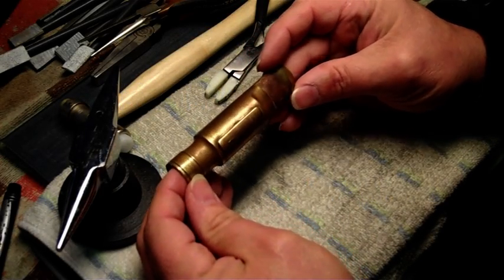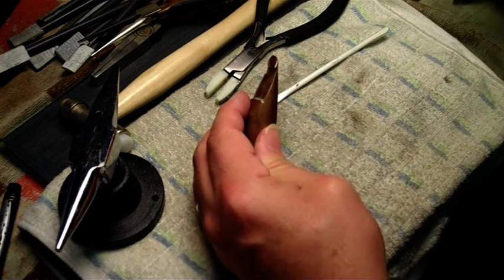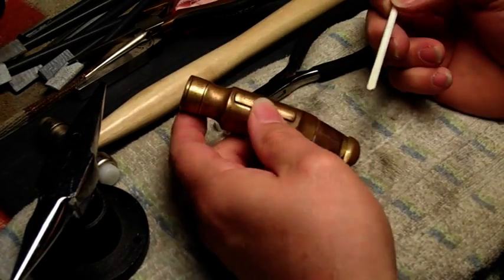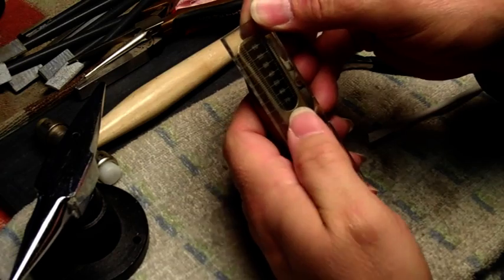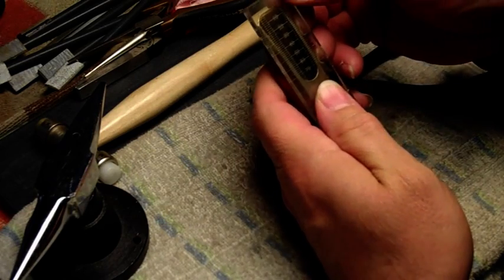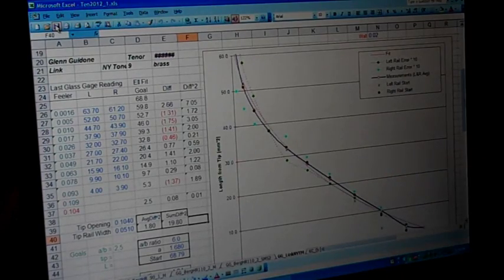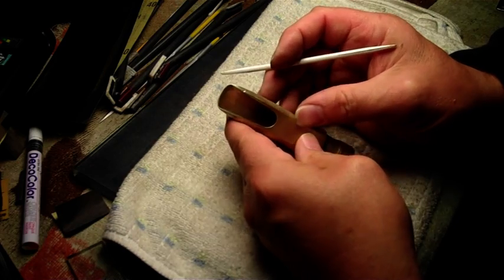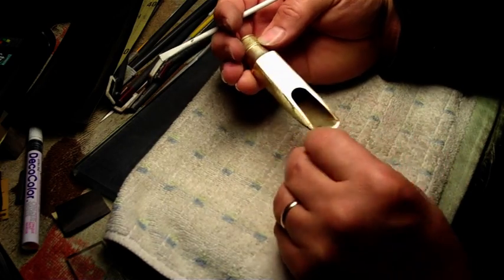Link NY Tone Master Metal Repair Restoration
May 2012 -
I restore a beat up tenor Link NY Tone Master.  During the job I show how I fill the worn away brass with silver solder and shape a proper bite plate area.  Fire and molten metal.  Is this cool or what?

See MojoMouthpieceWork.com